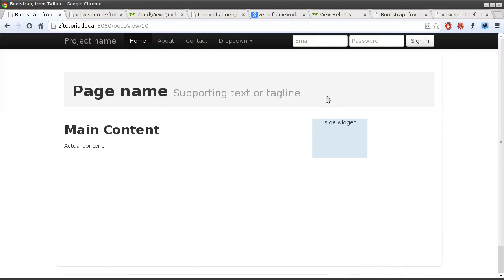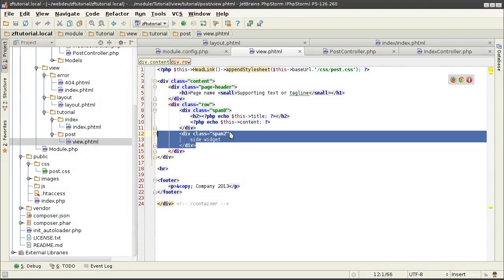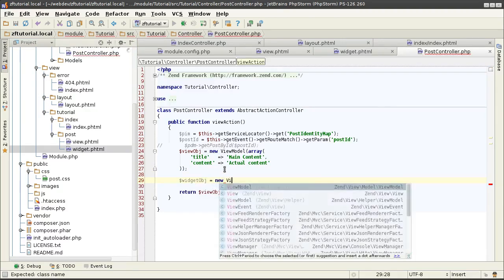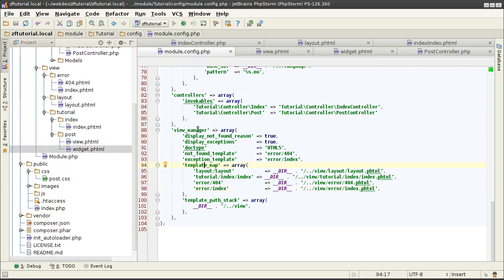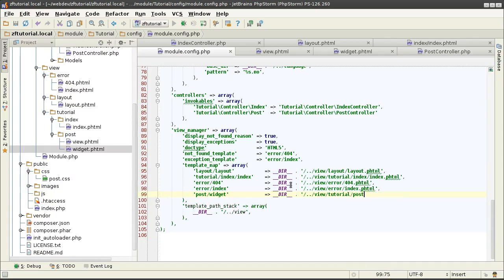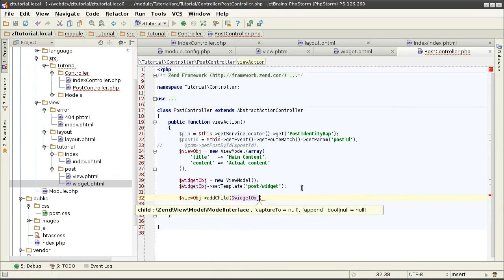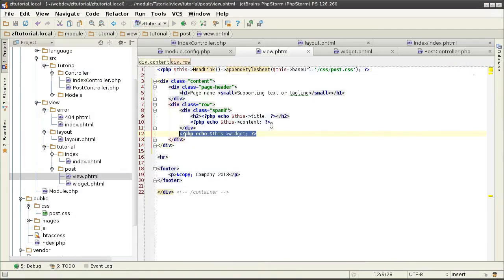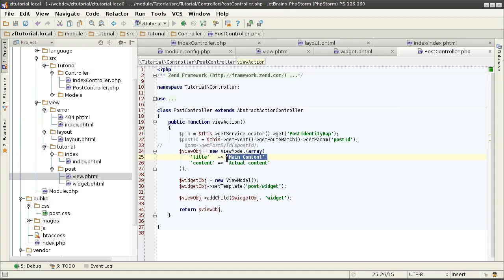Zend Framework 2.1 tutorial 7: Child ViewModel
Reusable ViewModel widget.